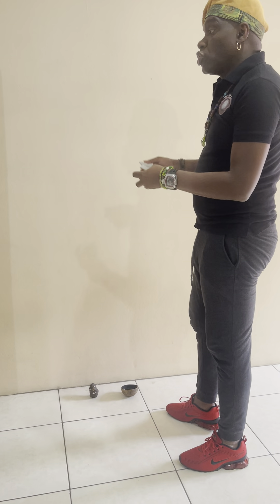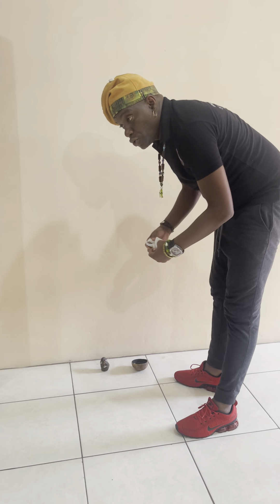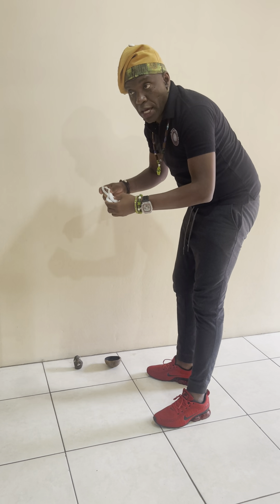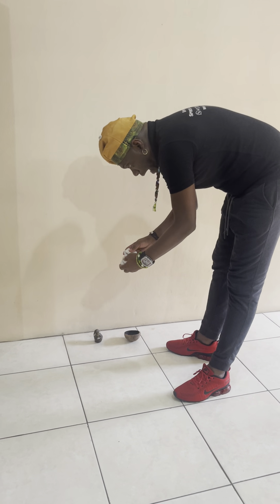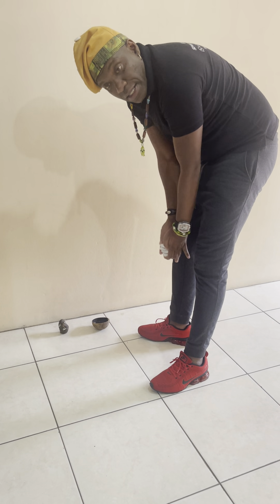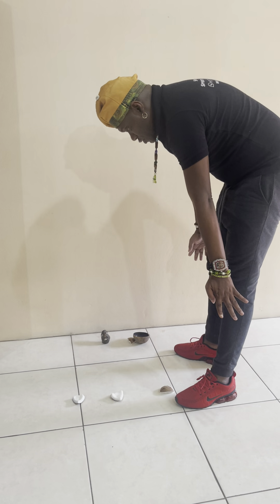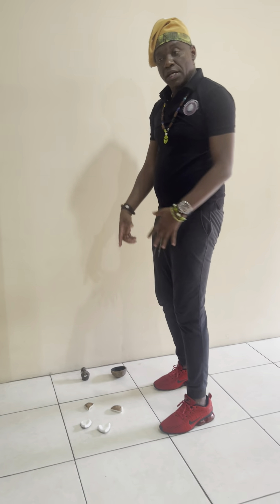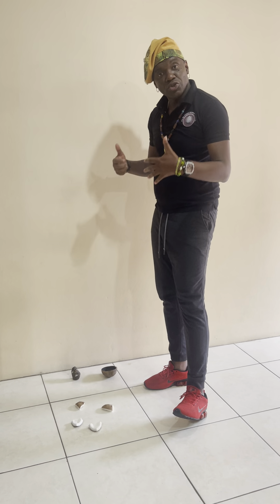Demonstration of the conversation with Orishas through Obi (coconut)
Here you will see how to ask the Orishas with Obi and how to interpret their answers through this divination oracle system.